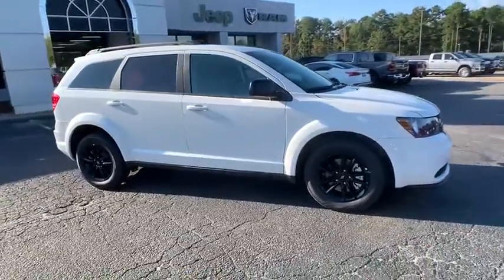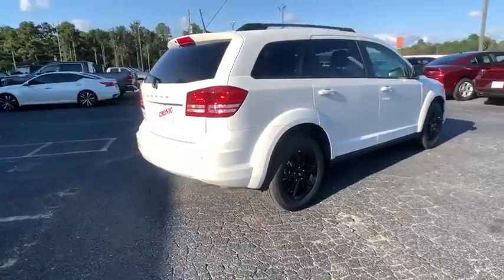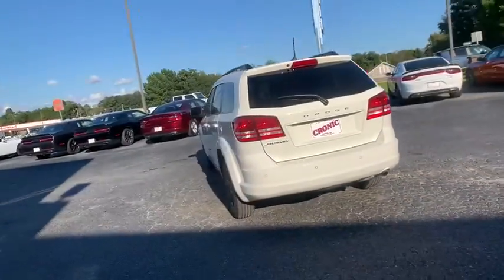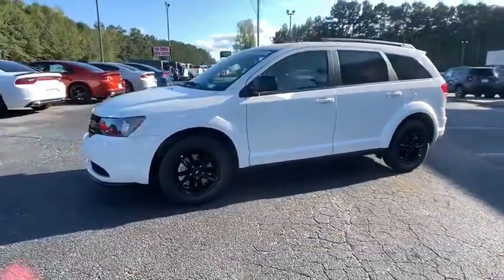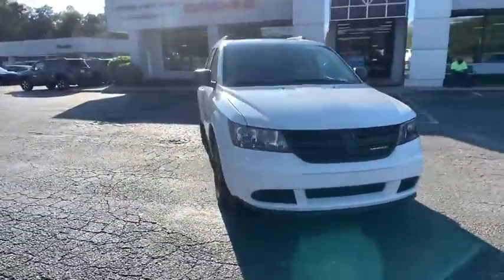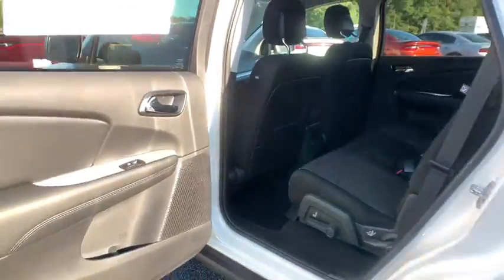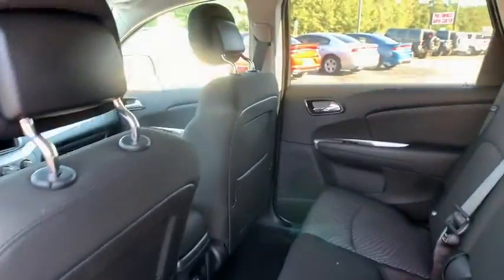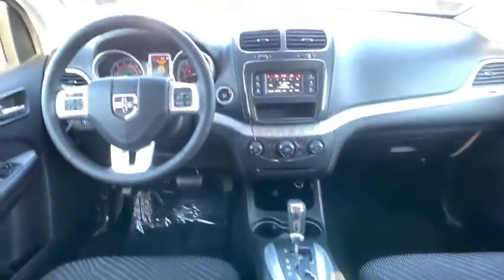2020 DODGE Journey Griffin, Covington, Newnan, Thomaston, Macon, GA D31218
Vice White New 2020 DODGE Journey available in Griffin, Georgia at Cronic Chrysler Dodge Jeep Ram. Servicing the Covington, Newnan, Thomaston, Macon, GA area.
2020 DODGE Journey SE Value - Stock#: D31218 - VIN#: 3C4PDCAB0LT261284

Vice White 2020 Dodge Journey SE FWD 4-Speed Automatic VLP 2.4L I4 DOHC 16V Dual VVTCar shoppers find themselves coming through the doors of Cronic CDJR over and over again. There's a reason for this-as human beings, we're naturally drawn back to things that make us feel good. At Cronic CDJR in Griffin, GA, we promise you'll have that undeniable feeling. It's the feeling you get when you're treated like family, respected, informed, and walk out the door totally satisfied. It's the feeling that you know is rare in the automobile industry. Come see what you've been missing at Cronic CDJR near Atlanta.Reason to buy from Cronic Automotive Group: Small hometown dealer Locally owned Mopar Express Lane with factory certified technicians Loaner Vehicles Willing to go the above and beyond to earn your business We want you part of the Cronic family and not just another sale Courteous and professional staff Great selection of new and quality previously enjoyed vehicles Mopar Accessories Customized vehicles just for YOU! Referral Program Competitive financing plans Extended warranties available Call Cronic or come visit us in person. We're conveniently located at 2515 North Expressway and look forward to helping you with your automotive needs. We are your destination for a Chrysler, Dodge, Jeep or RAM near McDonough, Fayetteville, Jonesboro and Stockbridge GA. Price includes: $1000 - Chrysler Capital 2020 Bonus Cash 20CL5. Exp. 11/02/2020 $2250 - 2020 National Retail Consumer Cash 20CL1. Exp. 11/02/2020 $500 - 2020 FIRST RESPONDER BONUS CONSUMER CASH 47CLA9. Exp. 01/04/2021 $500 - Southeast 2020 Bonus Cash SECLA. Exp. 11/02/2020
QUICK ORDER PACKAGE 22B -inc: Engine: 2.4L I4 DOHC 16V Dual VVT Transmission: 4-Speed Automatic VLP,SE POPULAR EQUIPMENT GROUP -inc: 1-Year SiriusXM Radio Service For More Info Call Sirius Satellite Radio Leather Wrapped Shift Knob Rear Air Conditioning w/Heater Power 6-Way Driver Seat Power 4-Way Driver Lumber Adjust Radio: 4.3S Uconnect Voice Command w/Bluetooth Air Conditioning w/3-Zone Temperature Control Security Alarm Leather Wrapped Steering Wheel,WHEELS: 17 X 6.5 FULLY PAINTED BLACK,MANUFACTURER'S STATEMENT OF ORIGIN,VICE WHITE,ENGINE: 2.4L I4 DOHC 16V DUAL VVT (STD),BLACKTOP PACKAGE -inc: Black Headlamp Bezels Wheels: 17 x 6.5 Fully Painted Black Gloss Black Grille,FRONT LICENSE PLATE ATTACHMENT SCREWS,TRANSMISSION: 4-SPEED AUTOMATIC VLP (STD),BLACK PREMIUM CLOTH LOW-BACK BUCKET SEATS (E7),RADIO: 4.3S,Front Wheel Drive,Power Steering,ABS,4-Wheel Disc Brakes,Brake Assist,Tires - Front All-Season,Tires - Rear All-Season,Temporary Spare Tire,Heated Mirrors,Power Mirror(s),Rear Defrost,Privacy Glass,Intermittent Wipers,Variable Speed Intermittent Wipers,Power Door Locks,Daytime Running Lights,Automatic Headlights,AM/FM Stereo,MP3 Player,Steering Wheel Audio Controls,Auxiliary Audio Input,Pass-Through Rear Seat,Rear Bench Seat,Adjustable Steering Wheel,Trip Computer,Power Windows,3rd Row Seat,Keyless Entry,Power Door Locks,Keyless Start,Keyless Entry,Power Door Locks,Cruise Control,Multi-Zone A/C,A/C,Cloth Seats,Bucket Seats,Auto-Dimming Rearview Mirror,Driver Vanity Mirror,Floor Mats,Power Windows,Power Door Locks,Trip Computer,Engine Immobilizer,Traction Control,Stability Control,Traction Control,Front Side Air Bag,Rear Parking Aid,Tire Pressure Monitor,Driver Air Bag,Passenger Air Bag,Front Head Air Bag,Rear Head Air Bag,Passenger Air Bag Sensor,Knee Air Bag,Child Safety Locks,Back-Up Camera